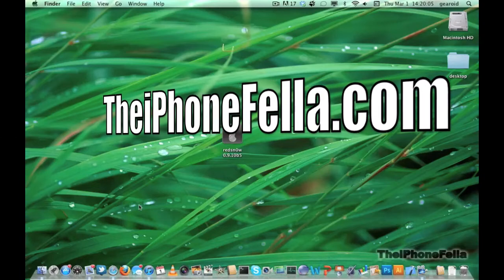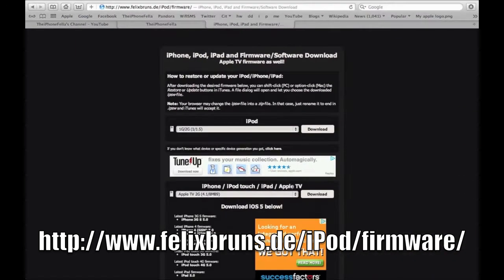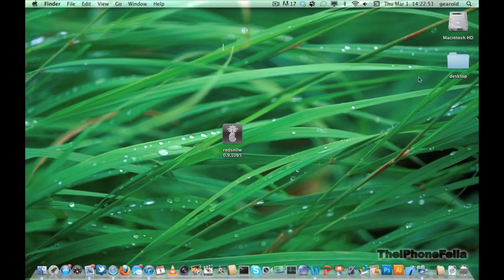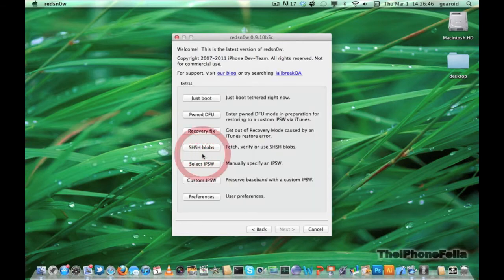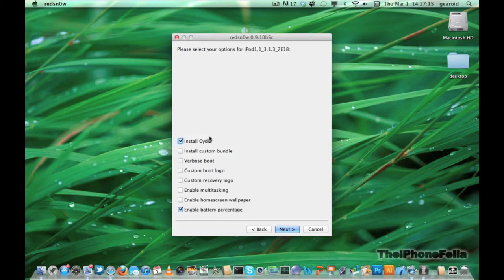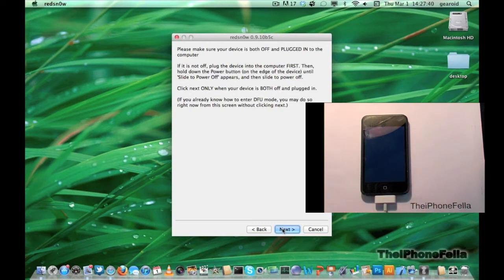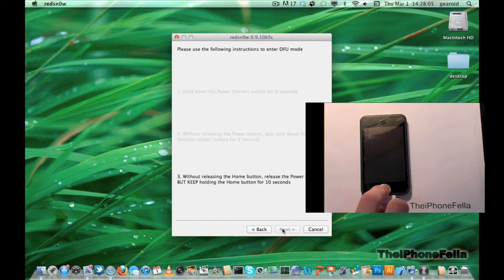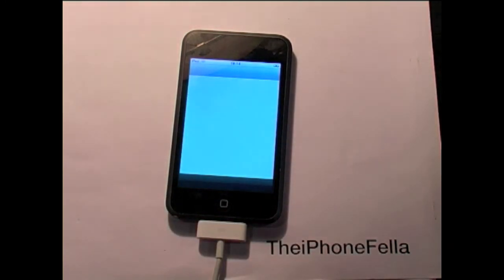iPod Touch 1g Untethered Jailbreak Redsn0w 3.1.3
In this video i will be covering an UNTETHERED jailbreak for the iPod Touch 1st gen.
for more jailbreaking videos help and advice !

Jailbreaking process

Step 1. plug your device into itunes and update to the latest firmware

Step 3. once you have downloaded the firmware file download RedSn0w 0.9.10b5 (download link above)

Step 4. once you have them downloaded open RedSn0w and select "extras", click "select IPSW" now select the .ipsw file you downloaded.

Step 5. once you have done that go back to the first page and select "jailbreak"

Step 6. Make sure "install cydia is checked. Select next

Step 7. now you have to put your device into DFU mode to do this make sure your device is plugged in and powered off hold your power button for 3 seconds then while still holding the power button, hold the home and power buttons for another 10 seconds, after 10 seconds release the power button and continue to hold your home button for another 10 seconds.

Step 8. leave the process finish and you have a jailbroken i device :)